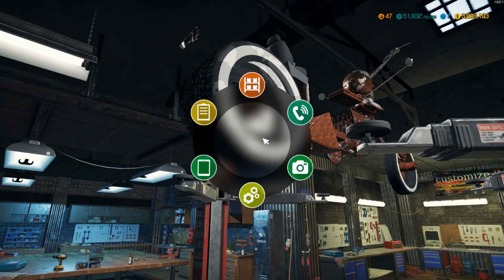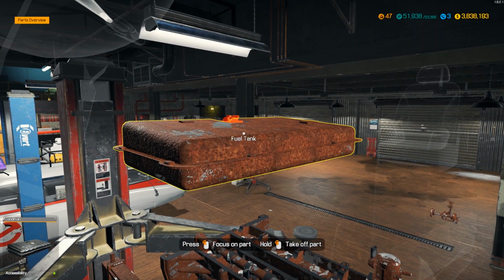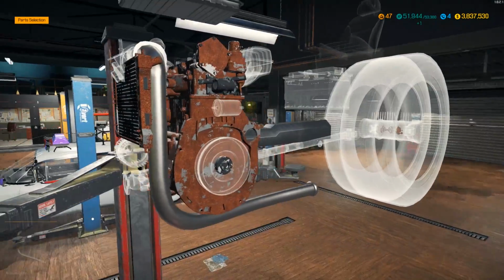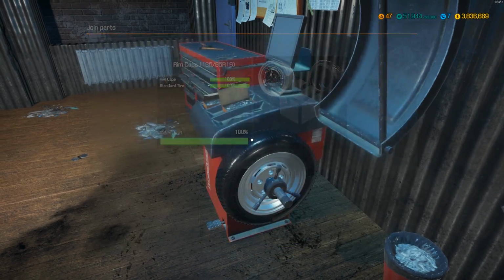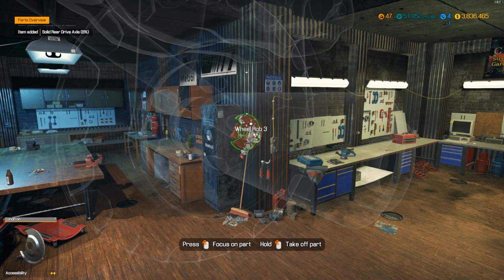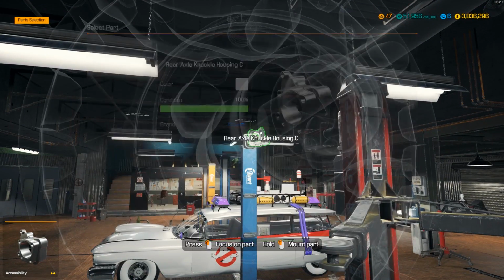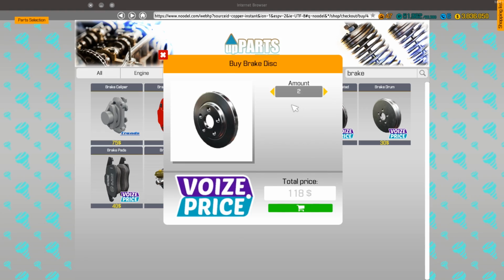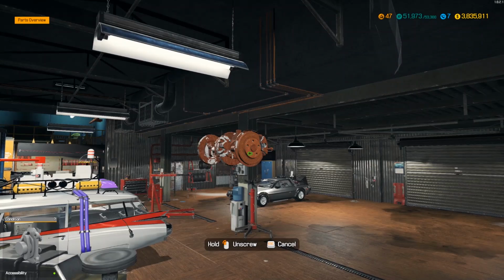BIKES IN CAR MECHANIC? | Car Mechanic Simulator 2018